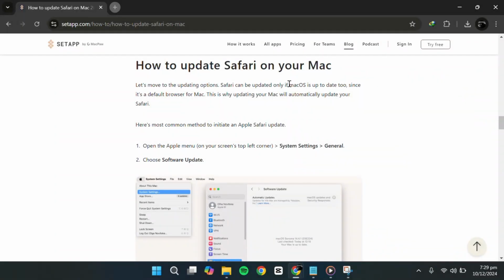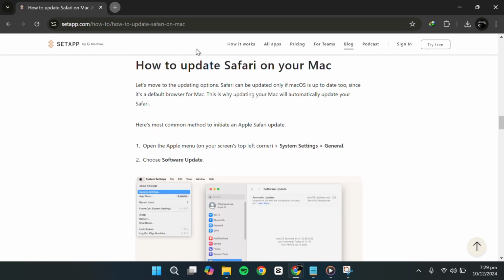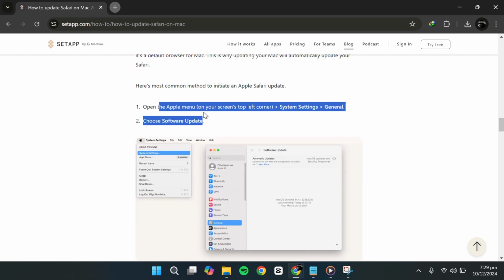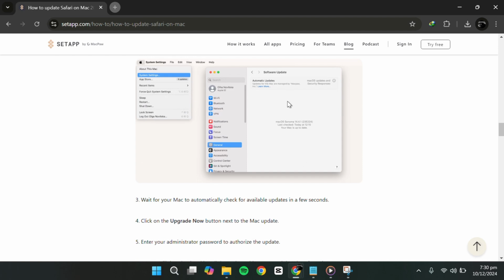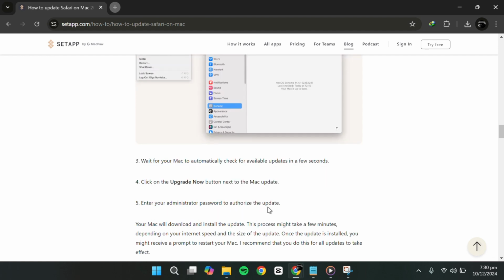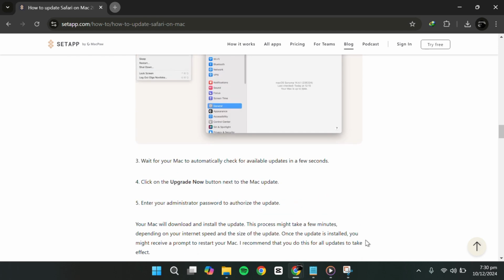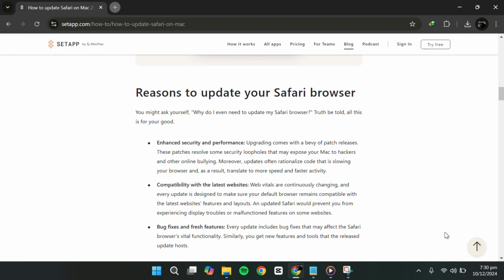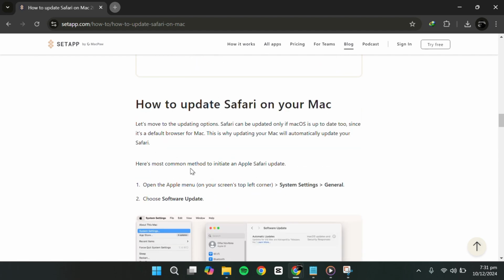How to Update Safari on ANY Apple Computer (MacBook Pro, Air, etc) - 2026 Tutorial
NordVPN.

Learn how to update Safari on any Apple computer, including MacBook Pro, MacBook Air, and iMac, with this step-by-step guide. This tutorial covers checking for macOS updates, ensuring Safari is up-to-date, and troubleshooting any issues during the update process. Perfect for Apple users wanting the latest features and security improvements!